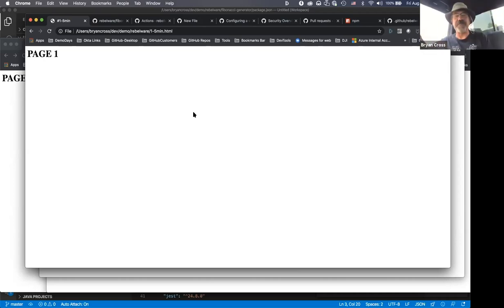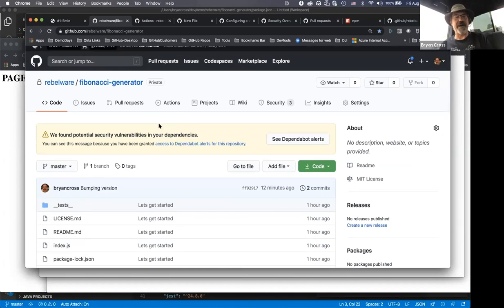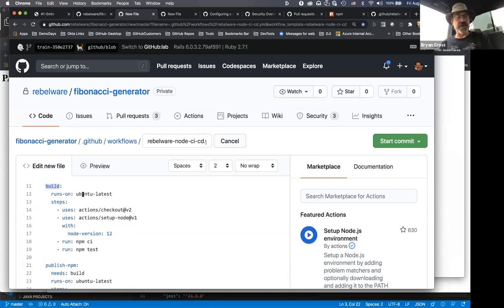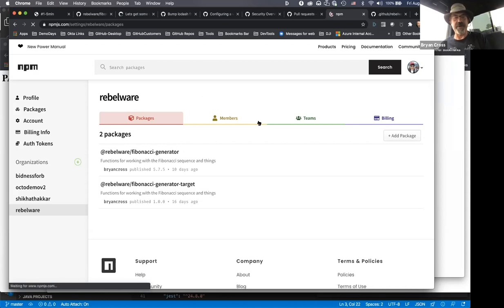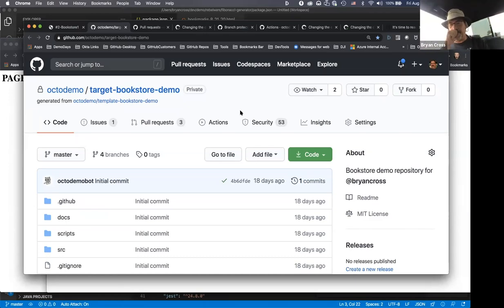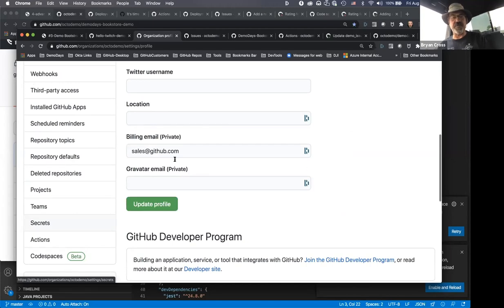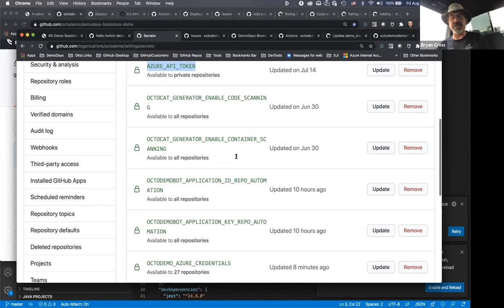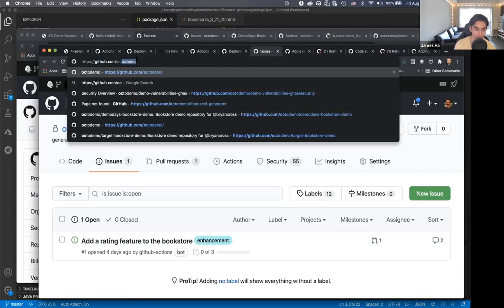Demo Days - Label an issue, deploy an application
Bryan Cross and James Ha, Solutions Engineers, provide an intro to deployments with GitHub Actions. Learn how to deploy an entire application framework with Terraform, Ansible, and Azure—just by labeling an issue.